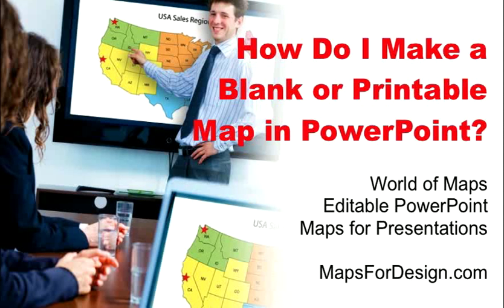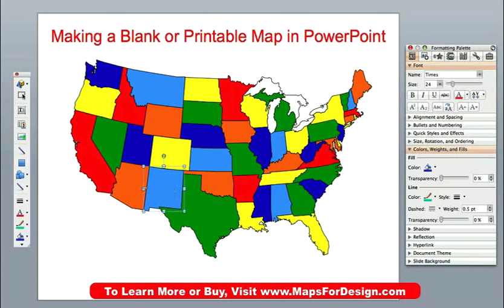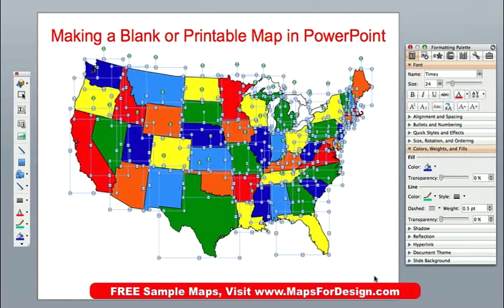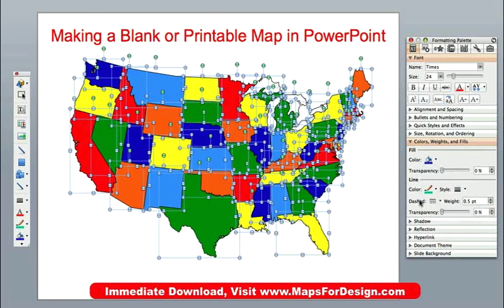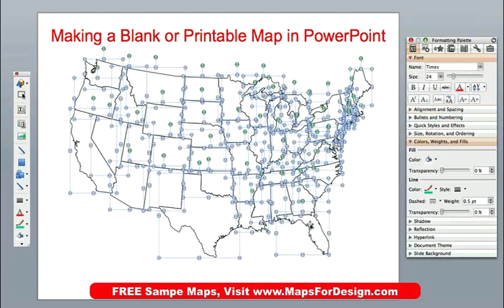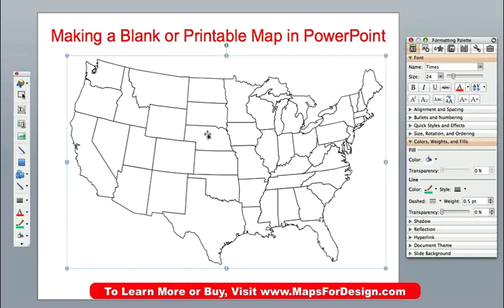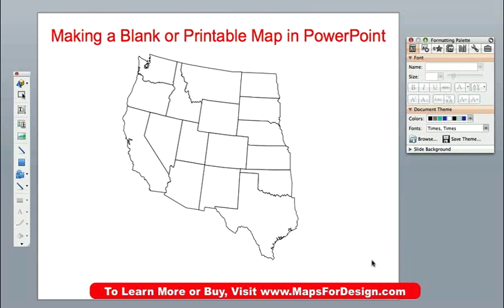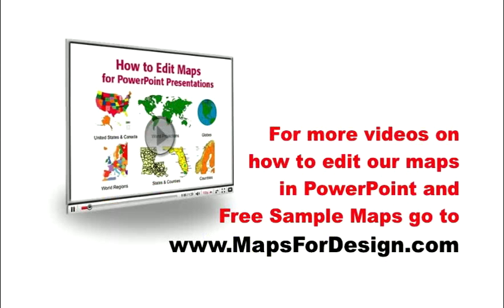How to Make a Printable, Blank, Outline USA or World Map from PowerPoint • MapsForDesign.com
How to make a printable, blank, outline map using on of our World of Maps editable PowerPoint clip art maps. This video shows you how to easily convert one of our downloadable, editable MapsForDesign.com PowerPoint clip art maps into a blank, printable map.

It is easy to make a blank, printable, outline USA or World map for marking up, coloring, school project, whatever you need from our royalty free downloadable PowerPoint clip art maps. Watch the video to learn how to take a basic World of Maps map, select it and change the colors to have a map with sharp, clean vector lines for your project. It is very easy to produce a clean blank printable map.

1. Open whichever map you need for your printable or blank map project, for our example we are using a USA map.

2. Select the map with your pointer by clicking in the upper left corner of the slide and dragging the pointer over the entire map so that it is completely surrounded by the light blue field. Once you release you finger all the land will be selected. You can also do this by choosing Select All in the Edit pull down menu.

3. Once everything is selected you can go to the Formatting Palette -- Colors, Weights, and Fills and choose the Fill Bucket and fill the map with the color white. I like using the white fill instead of nothing because it is easier to select a state with color in it if you want to customize it later. If you have no fill you have to grab the line to select it, with a color fill you can click anywhere on the state to select it . That is it, you are ready to go, save it and print it, pretty easy.

TIPS:
4. If you group the map you can also resize it , (check out our enlarging and reducing video) and make a custom map.

5. I usually recommend removing the text first but if you don't then just hold down the shift key and select each state or county individually and then fill with color.

About World of Maps Downloadable, Editable Clip Art PowerPoint Maps
Editable, downloadable, Microsoft PowerPoint clipart maps are perfect for setting up sales and marketing presentations, showing sales territories, office locations, defining regions and project progress. These are truly maps you can edit for your projects.

Maps are royalty free and include a full range of World maps, USA maps, 50 US States plus territory maps, 50 State County maps, Canada maps and Provinces maps, World Regional maps with editable countries, over 90 individual countries including United States maps, Canada maps, United Kingdom maps, India map, Australia map, Germany map, and South Africa map, many with administrative districts, and Global maps.

Each immediately downloadable state, county, or country map, is an individual element that can be easily edited and modified, customized, resized, changed, colored however you like or deleted, group or setup a custom map. All text blocks are live text that can be edited and changed. Easy to make a blank or printable map for school or other projects, just remove the color.

All maps come loaded right in a PowerPoint slide for easy editing and work with all the PowerPoint tools. Our editable clip art maps work with all versions of PowerPoint on PCs or Macintosh, maps also work with Apple's Keynote presentation software.

To learn more or buy and download the USA 50 State County maps in this video,